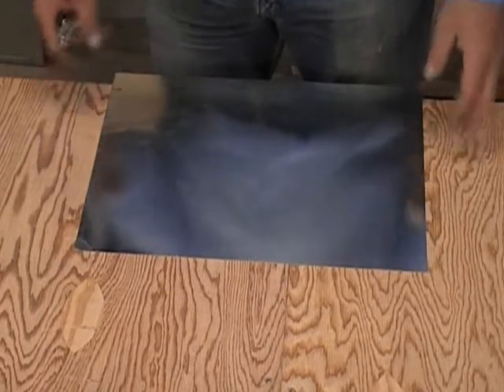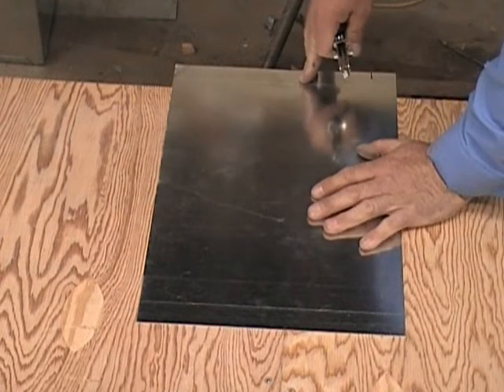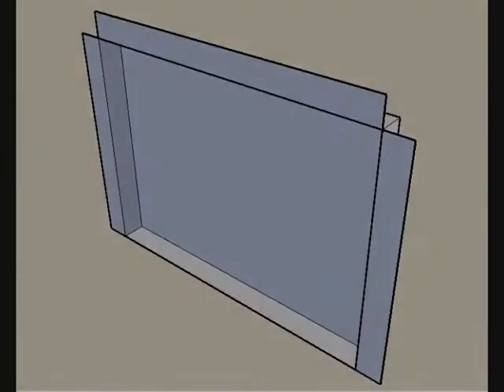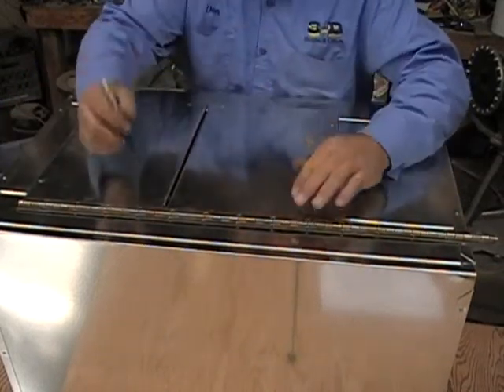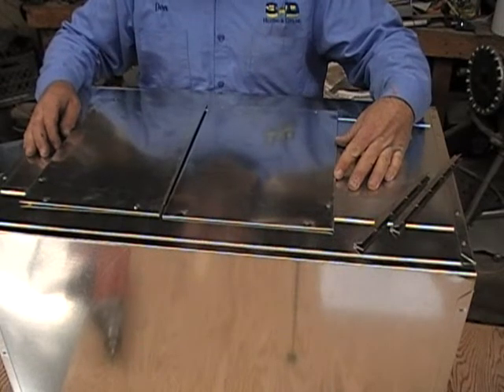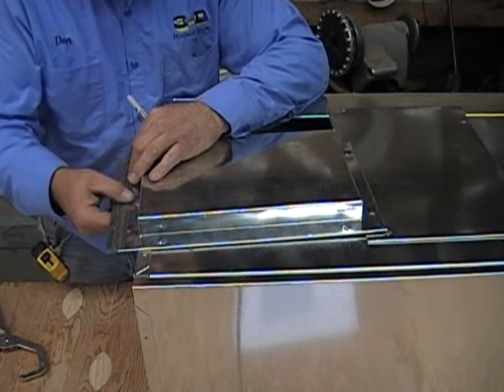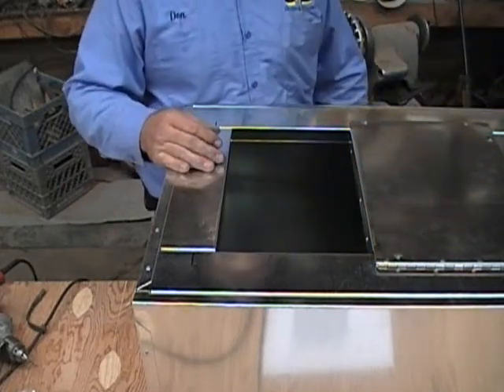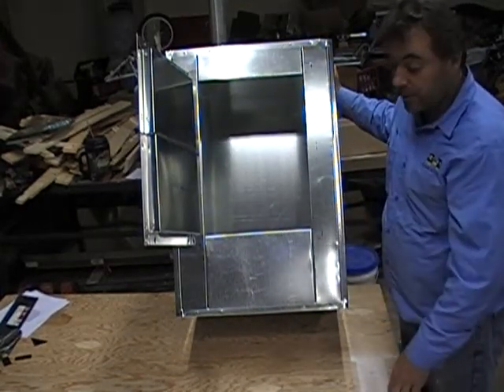Modular Rocket Stove Stand (part 4)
This finishes up the stand. Includes fittings #9 and #10.

A PDF of the parts list, layout diagrams, and perspective views is available.